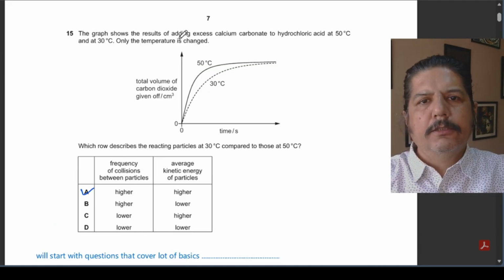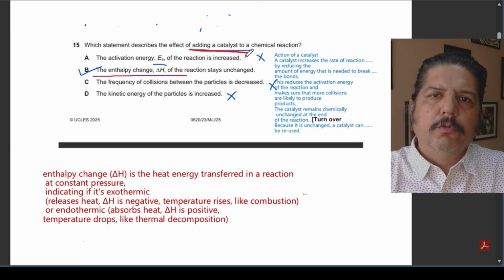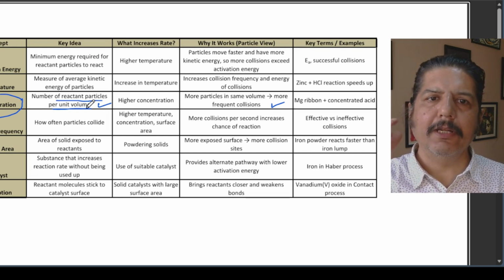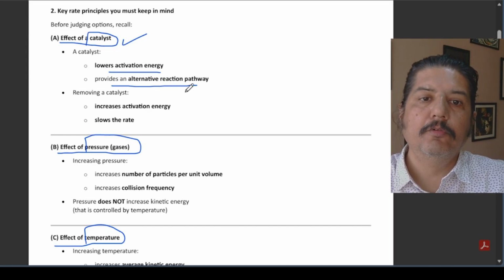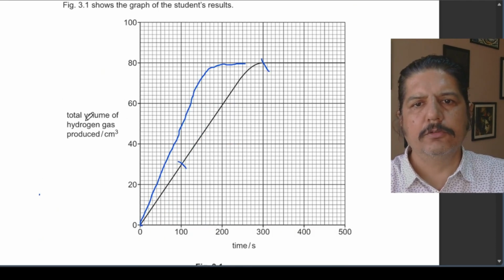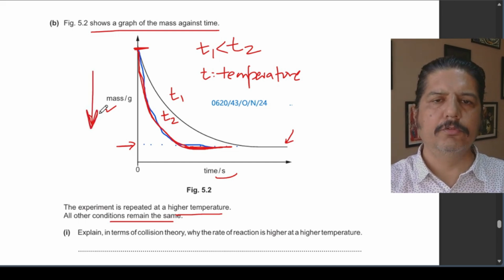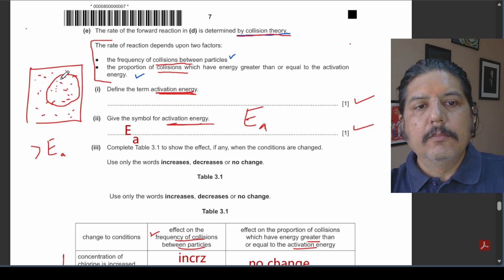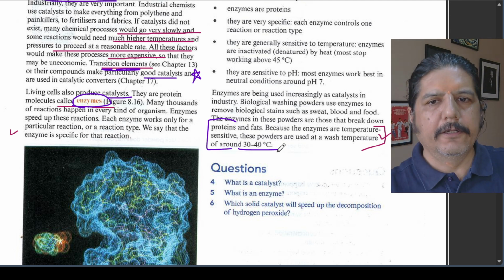Chemistry 0620 IGCSE Past Papers CAIE | Rates of Reaction | Revision Questions Concepts Hacks Notes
This lecture is highly recommended for IGCSE students aiming for A*/A—it's more "exam-smart" than generic videos. Deep dive into Rates of Reaction – a key IGCSE Chemistry topic!

In this exhaustive lecture, we solve past paper questions step-by-step, covering collision theory, activation energy, effects of temperature, concentration, catalysts, pressure, and surface area. Perfect for Cambridge IGCSE (0620) exam preparation – learn exact phrasing for top marks!

The lecture:
Addresses Common Mistakes Head-On: Explicitly warns against informal answers ("don't explain like WhatsApp to a friend"), confusing factors (e.g., catalyst doesn't affect kinetic energy or collision frequency directly), and misreading graphs (e.g., final yield unchanged despite faster rate).
Structured Progression: Builds from basics (temperature graphs) to complex (multi-factor Contact Process, full collision theory table).
Student-Centered: Encourages textbook reference for definitions (e.g., Ea as "minimum energy for successful collision")—aligns with how examiners award marks.

00:00 Introduction to Rates of Reaction (IGCSE Topic Overview)
1:01 Effect of Temperature on Rate of Reaction (Graph Analysis)
05:55:18  Role of Catalyst & Activation Energy Explained
09:52:24 Effect of Concentration on Rate of Reaction
14:05 Contact Process: Temperature, Pressure & Catalyst Effects
19:48:01 Graph-Based Questions: Volume of Gas & Mass Loss at Different Temperatures
26:22:02 Activation Energy, Collision Theory & Final Factors Summary

IGCSE rates of reaction, IGCSE chemistry rates of reaction, rates of reaction past papers, collision theory IGCSE, activation energy explained, effect of temperature on rate of reaction, catalyst in rates of reaction, concentration and rate of reaction, contact process IGCSE, graph questions rates of reaction, IGCSE chemistry tutorial, Cambridge IGCSE chemistry, chemical reactions rates, factors affecting rate of reaction, IGCSE past paper questions, chemistry exam tips, activation energy diagram, collision frequency, enzyme catalysts

IGCSE
IGCSE 2026 (Adjust the year as the exam cycle approaches)
IGCSE Prep
IGCSE Exam
Cambridge IGCSE
CIE (For the Cambridge International Education board)
IGCSE Chemistry
Chemistry 0620
O level Chemistry
Chemistry Tutor
Science Education

International SchoolUAE